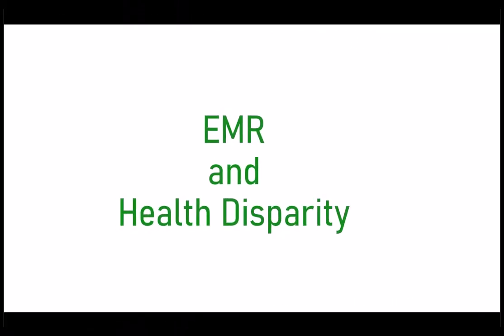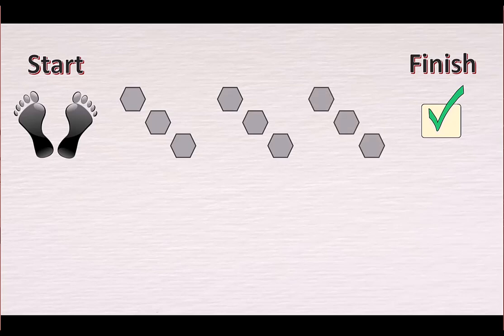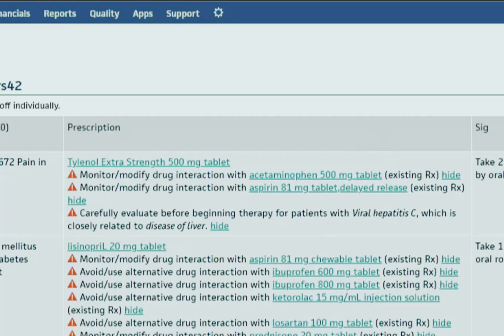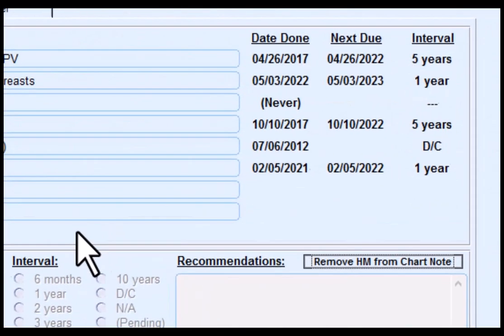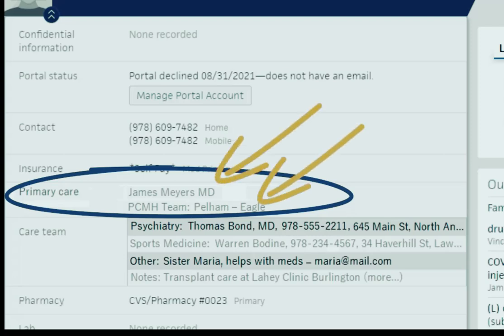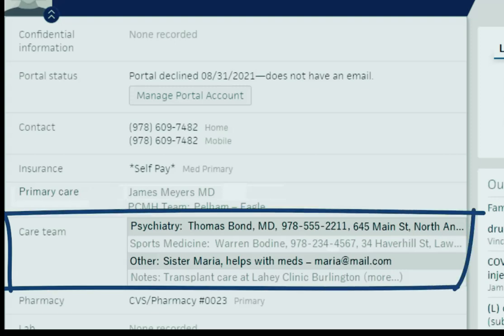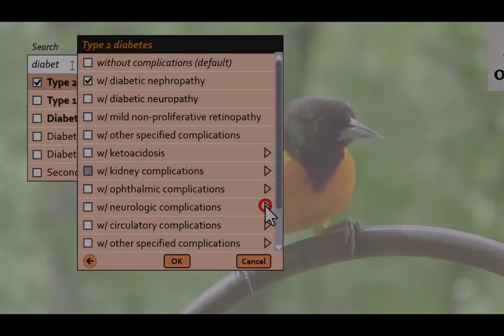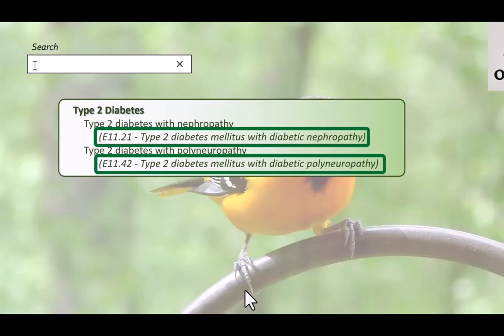FCI Video Portfolio